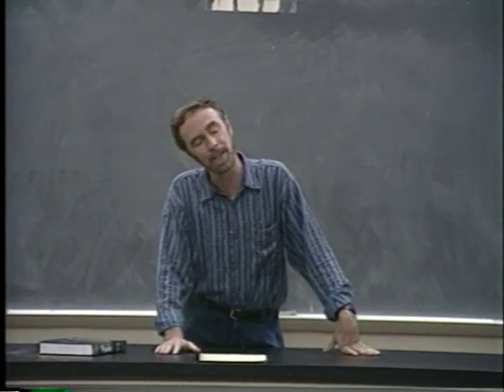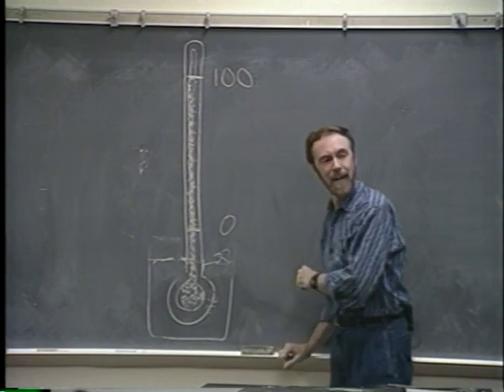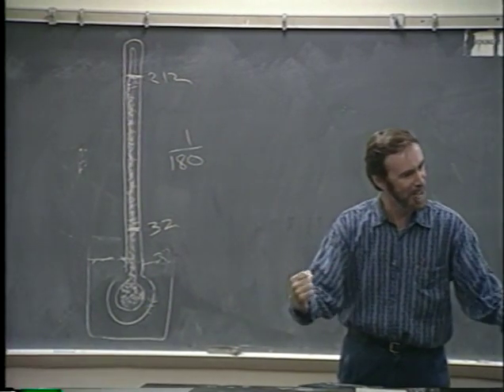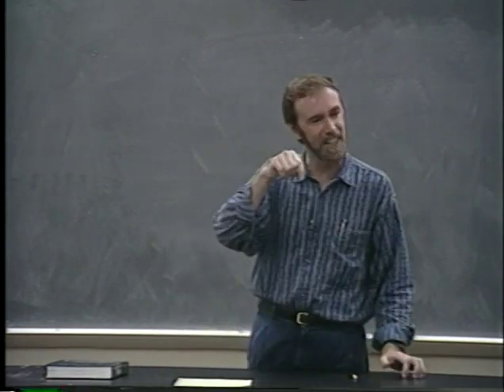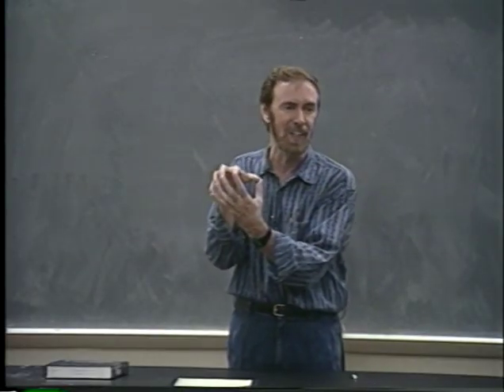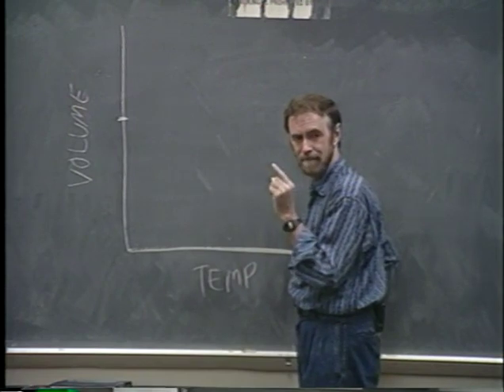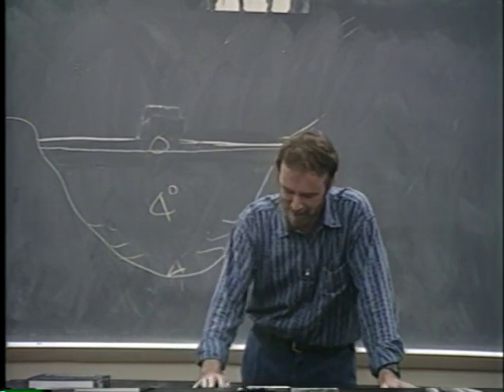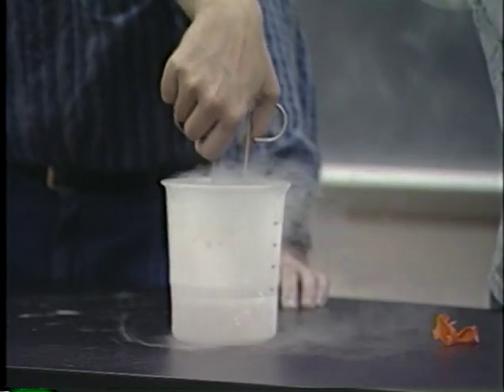Physics Heat: Temperature and Thermal Expansion